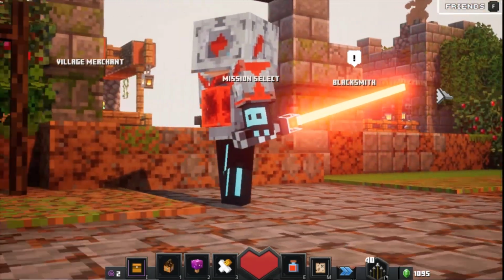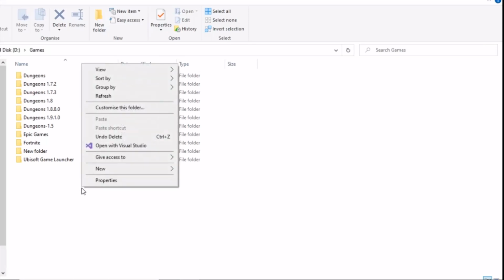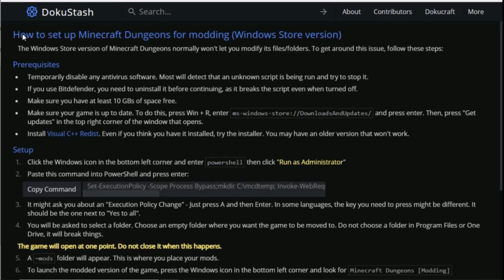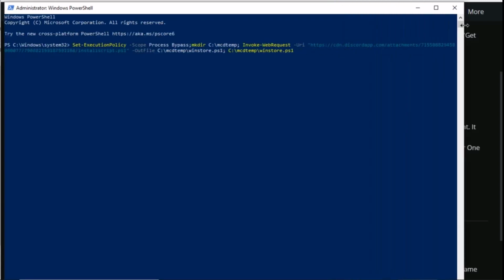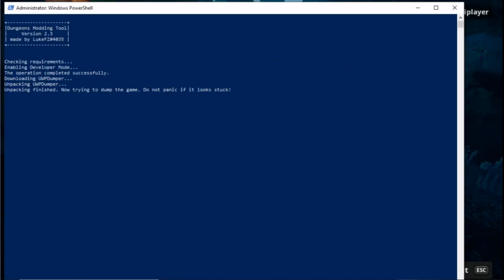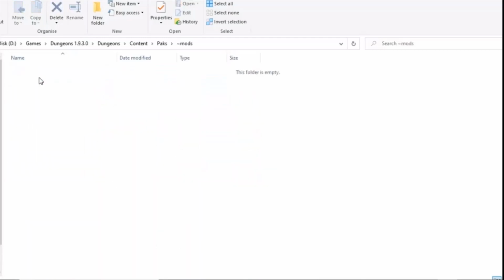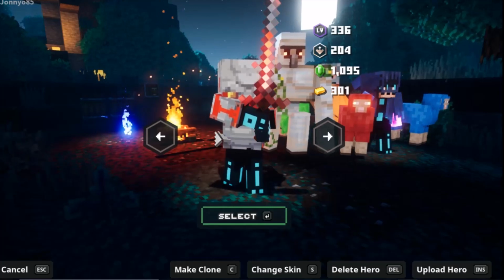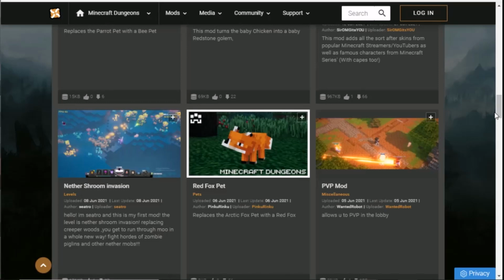Minecraft Dungeons - How To install Mods - Windows Store Edition - Modding Series Video #1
This is the First Video in a line of modding videos that will show you how to Mod the game files

In this video we will show you how to get the game ready so you can install mods and have some fun, this is only for the PC and shows how you can do so with the windows store edition.

Hope this helps anyone looking to install custom mods.
Any questions please ask.
for all your modding needs!